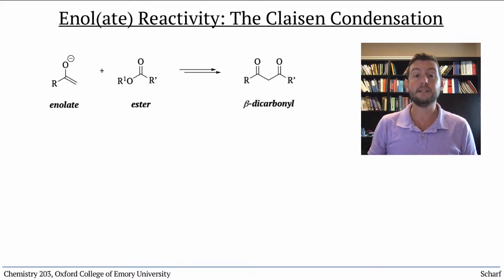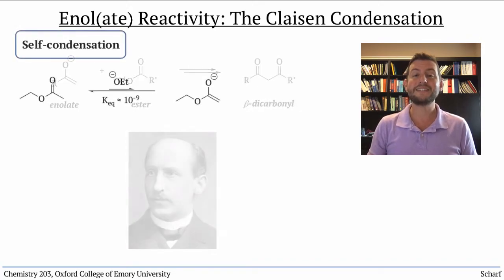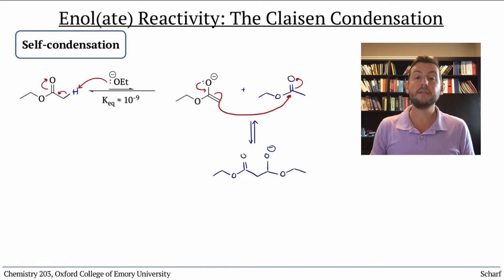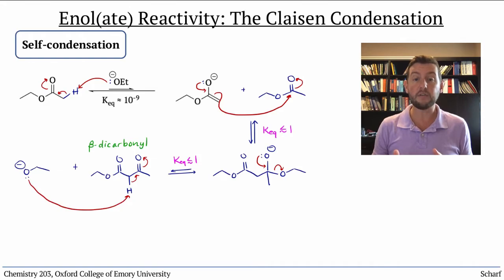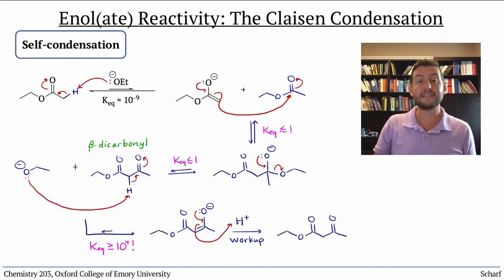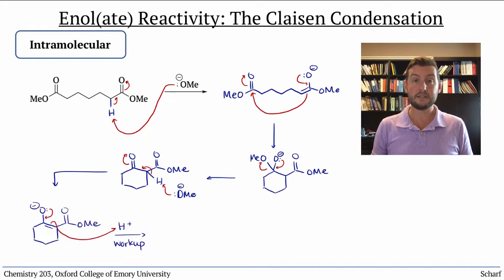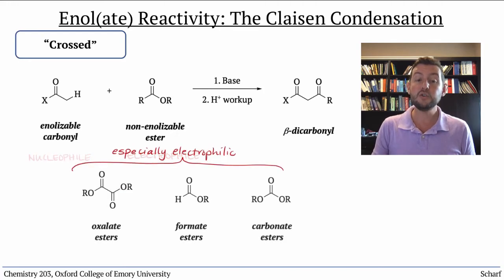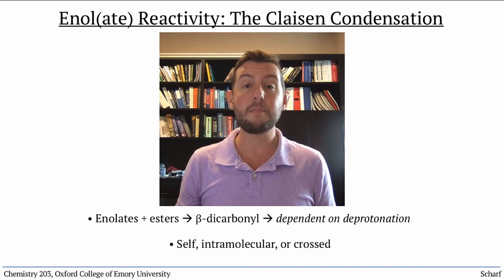Aldol & Claisen 2: The Claisen Condensation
The mechanism of the Claisen condensation -- the reaction between an enolate nucleophile and a carboxylic acid derivative (usually an ester) -- is illustrated, and the factors that influence it are explained. In particular, the deprotonation of the doubly-α position is required for the reaction to proceed in the forward direction; this necessitates an acidic workup. Self, intramolecular, and crossed variations are illustrated, and the factors that enable crossed Claisen reactions are discussed.